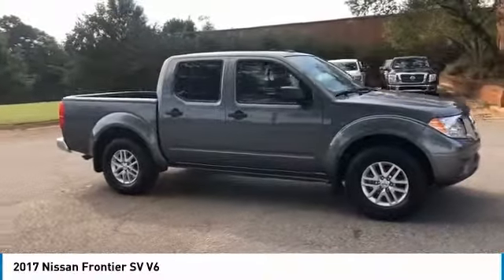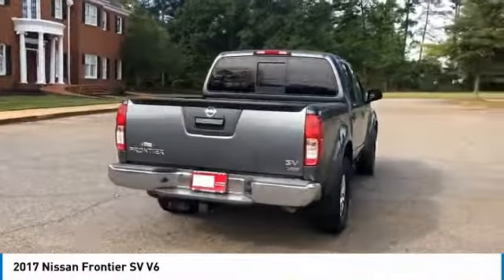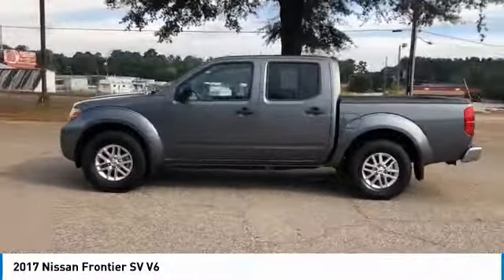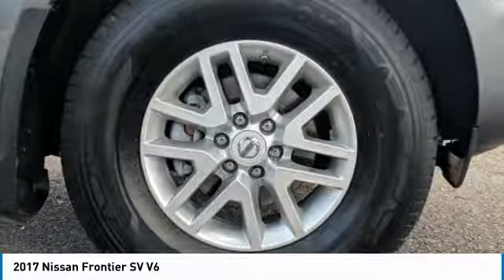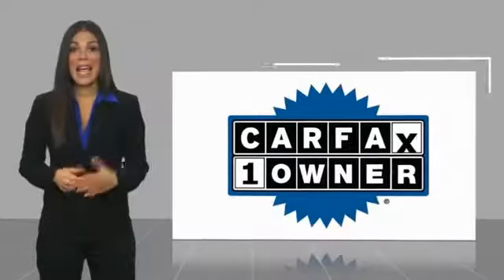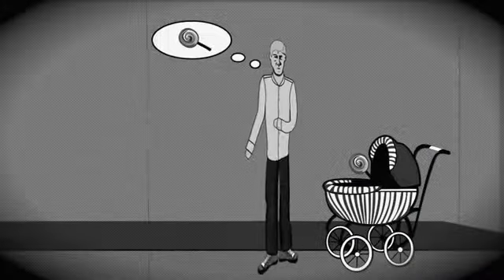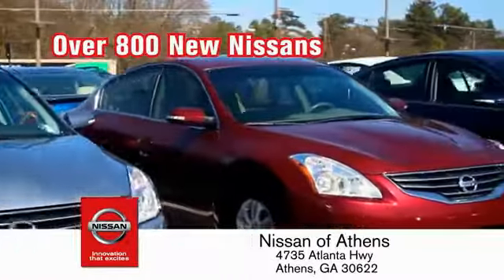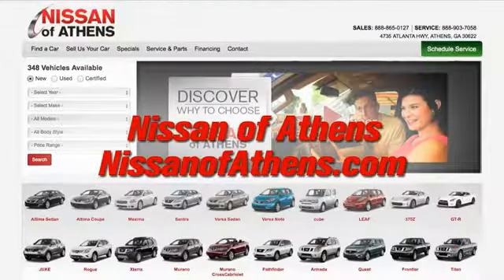2017 Nissan Frontier Athens Georgia PN11524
2017 Nissan Frontier SV V6

4735 Atlanta Hwy. Bldg. C

Check out this 2017 Nissan Frontier SV V6. Its Automatic transmission and Regular Unleaded V-6 4.0 L/241 engine will keep you going. This Nissan Frontier comes equipped with these options: STEEL, CLOTH SEAT TRIM, GUN METALLIC, [Z66] ACTIVATION DISCLAIMER, [S65] BED RAIL CAPS, [L92] FLOOR MATS, [B92] SPLASH GUARDS, [A93] BED LINER/TRAILER HITCH PACKAGE -inc: Bed Liner, Trailer Hitch (PIO), Wheels: 16 Alloy, Wheels w/Silver Accents, and Variable Intermittent Wipers. Stop by and visit us at Nissan/Volkswagen of Athens, 4735 Atlanta Highway, Athens, GA 30622.